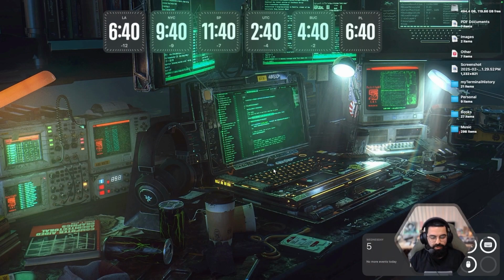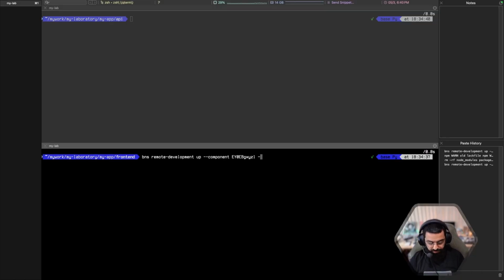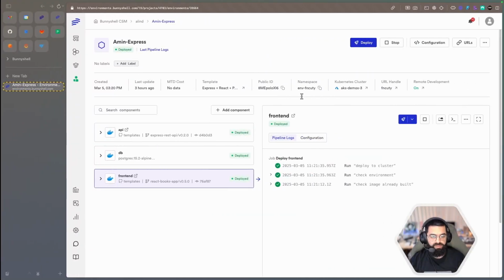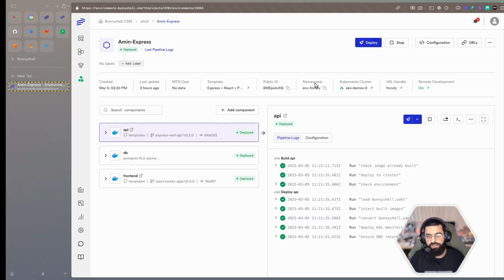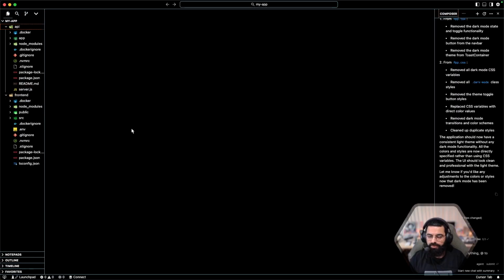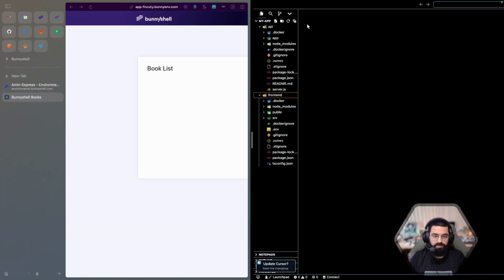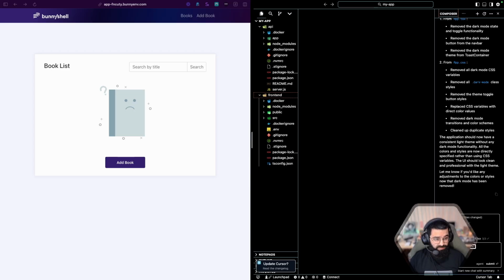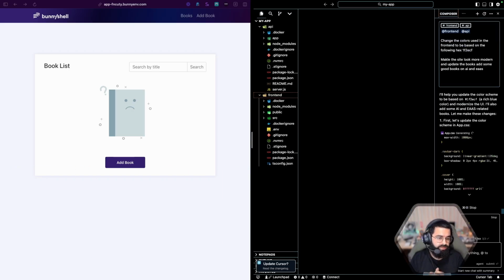Bunnyshell + Cursor: How to release 100x faster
AI powered teams aren't shipping once a week. They are shipping 10 times a day.

Few years ago, deploying once a week was a performance.

Now? AI is writing your code and Bunnysell makes sure it gets shipped 10x faster.